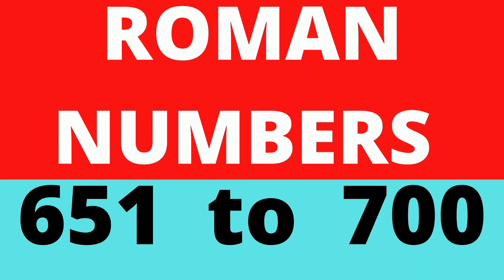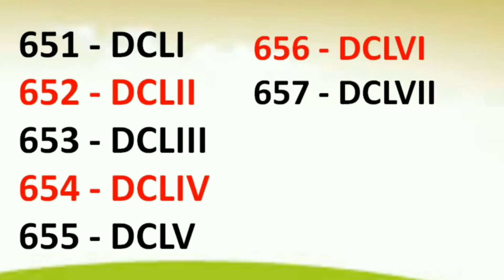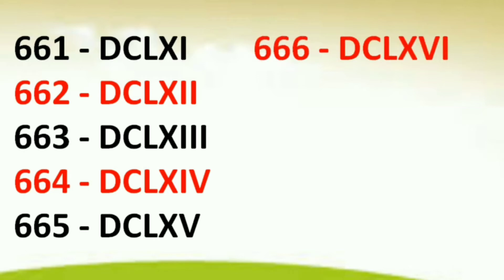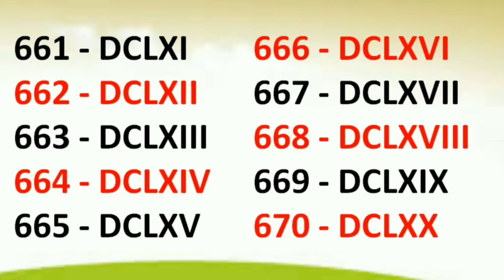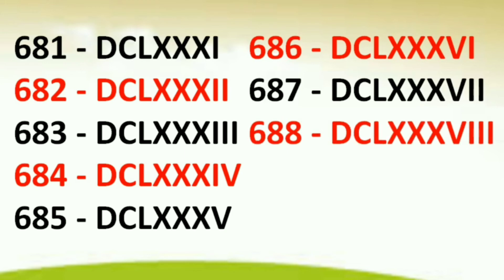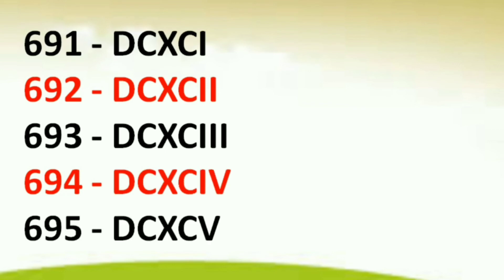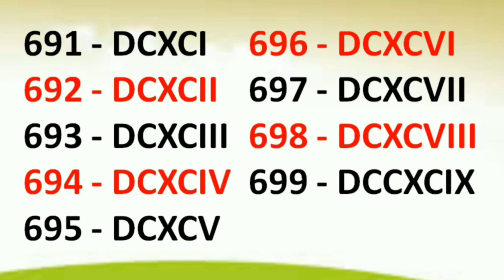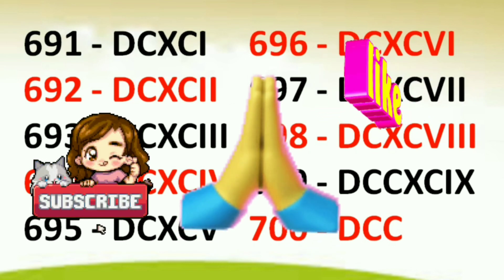Roman Numbers 651 to 700 || Roman numerals 651 TO 700||रोमन संख्या 651 से 700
रोमन अंक 601 से 700 तक ||

Hello friends  welcome to our you tube channel " sisters online study channel"
aaj hum sikhege. Roman Numbers 651 To 700
Learn to read and write roman numbers from 101 to200 in this video
Roman number 100 se lekar 200 tak is covered in this video.
How to write roman numerals from 101 to 200.
Rules of roman numerals are also shared which will help you to write larger number. In the coming videos we will see the numbers from 101 onwards.
Roman counting from 101 to 200 is covered in this video.

This maths concept is for grade 3 grade 4 class 3 class 4 kids students.
roman number system in hindi
roman number symbols - 7 symbols of roman numerals

easy way is shown to teach roman numerals for kids

Best for homeschooling kids , preschoolers kids Class 1 to Class 5 grade

I - 1
V - 5
X - 10
L - 50
C -100
D -500
M -1000

My other  YouTube videos Link...

Numbers names 200 to 300